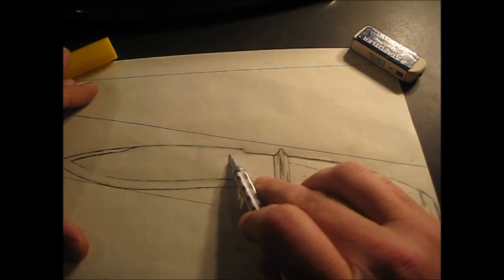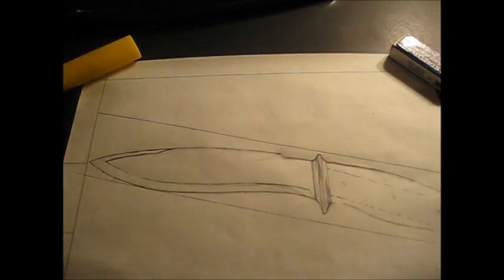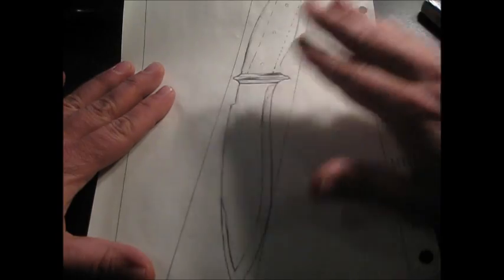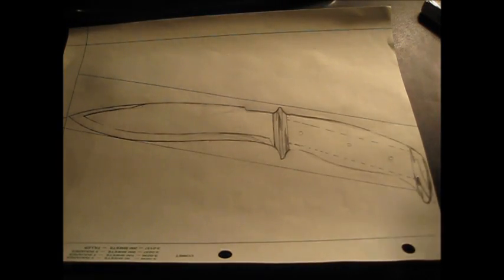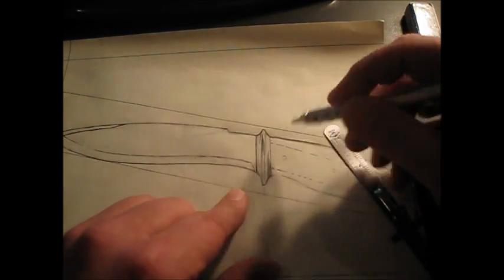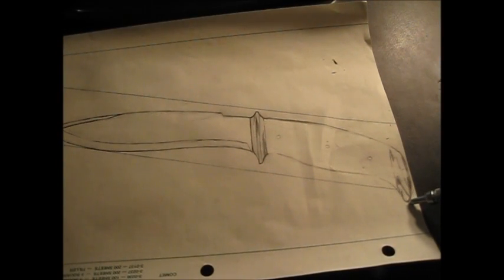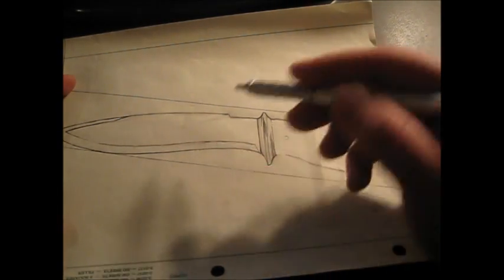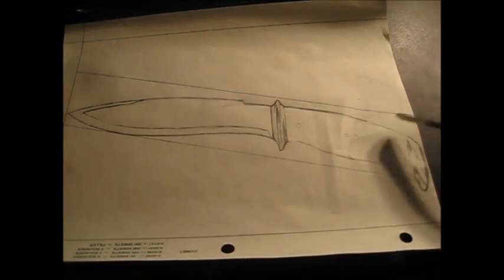trollprepper designs a knife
The CitySurvivalist has been making knives...  some dang nice looking ones, and has recently hit 3000 subs.  His 3000 sub contest is uber cool!  design a knife.  If you win, he will make it!

Woot!

side note...  3000?  really?  that is awesome! congrats!